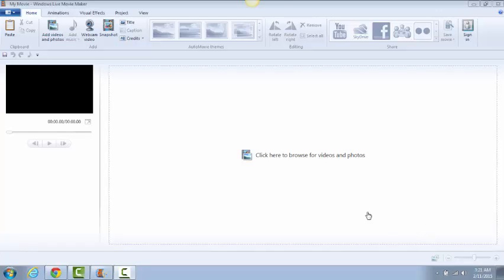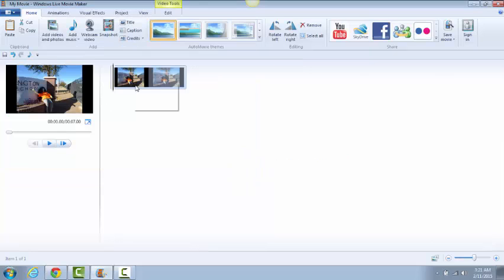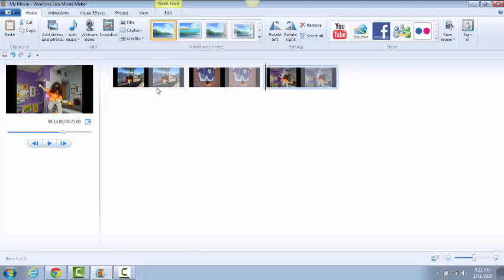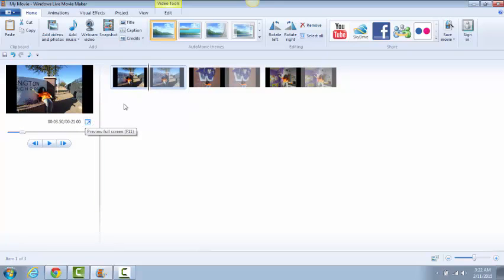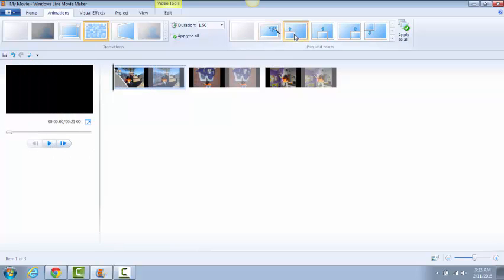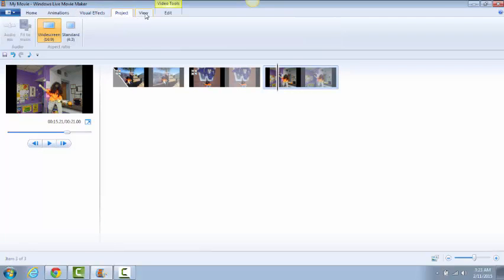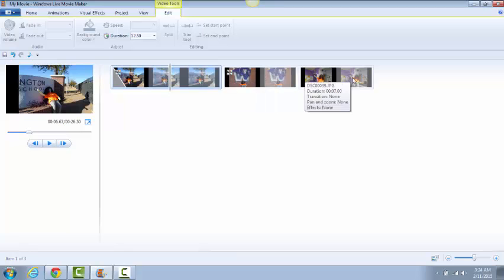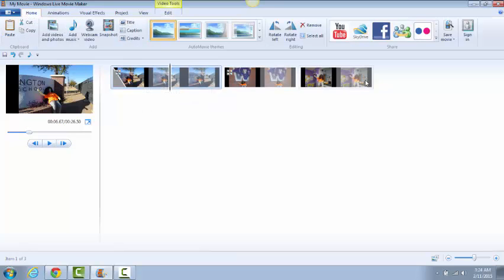photos in movie maker